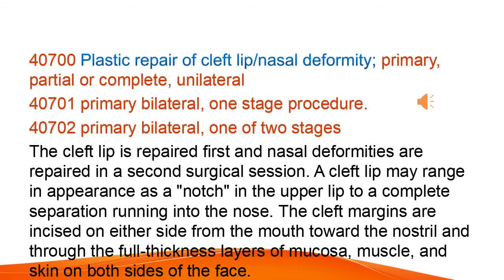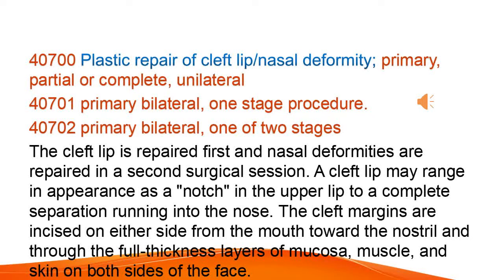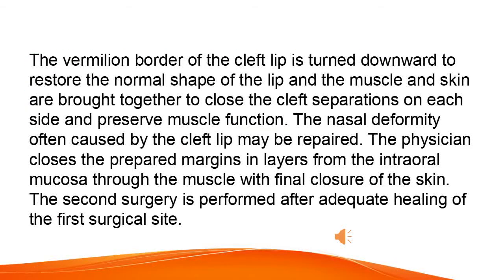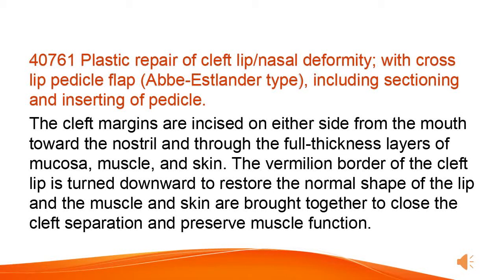Repair cleft Lip CPT code - simplify medical coding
Repair cleft Lip CPT code,cpt code for repair cleft lip,cpt code for cleft lip repair,simplify medical coding